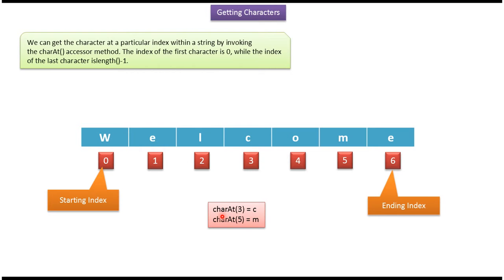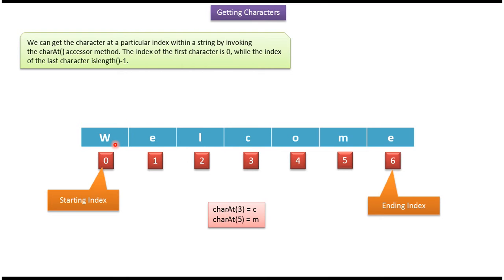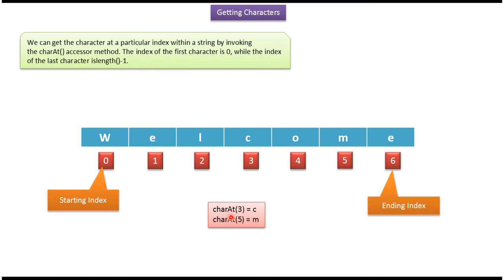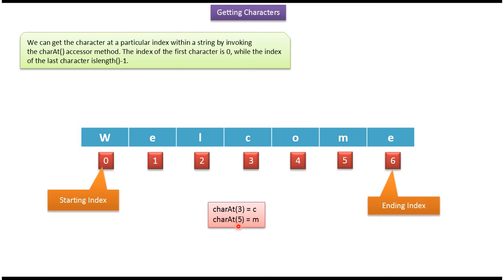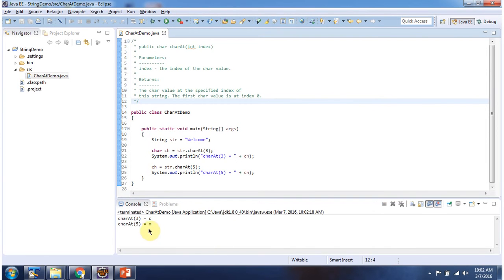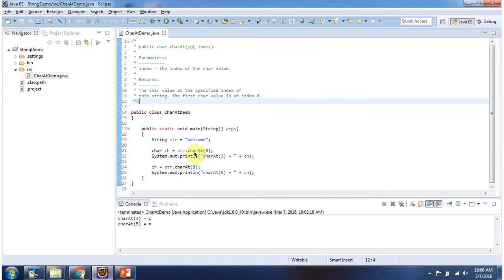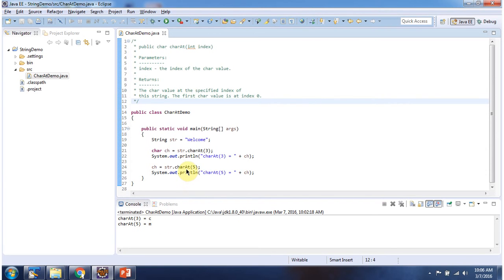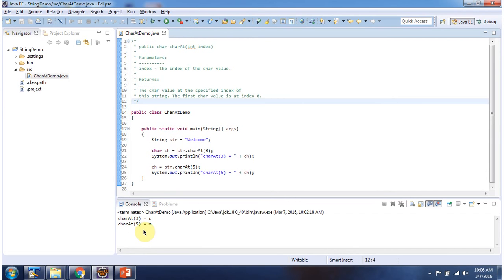Java String Tutorial: Getting Characters with the charAt() Method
Welcome to our Java tutorial series! In this video, we'll dive into the `charAt()` method in Java strings, a fundamental tool for accessing individual characters within a string. Understanding how to use the `charAt()` method effectively is crucial for string manipulation and text processing in Java programming.

In this tutorial, we'll cover the following key points:

1. **Understanding the `charAt()` Method:** We'll provide a comprehensive explanation of what the `charAt()` method is and how it works in Java strings. You'll learn about its purpose, syntax, and how it allows you to retrieve the character at a specific index within a string.

2. **Accessing Characters with `charAt()`:** We'll delve into practical examples of using the `charAt()` method to access characters in Java strings. You'll see how to call the method on string objects, specify the index of the desired character, and retrieve the character value.

3. **Indexing and Bounds:** We'll discuss important concepts related to indexing and bounds when using the `charAt()` method. You'll learn about zero-based indexing, handling out-of-bounds scenarios, and ensuring proper error handling to avoid runtime exceptions.

4. **Practical Examples:** We'll explore real-world examples of using the `charAt()` method for string manipulation tasks such as extracting substrings, validating input, and implementing text-based algorithms. You'll see how this method can be applied in various programming scenarios.

Whether you're a beginner learning Java programming or an experienced developer looking to enhance your string manipulation skills, this tutorial is designed to provide you with a solid understanding of the `charAt()` method and its practical applications.

Java String (Getting characters using charAt method) | Java Tutorial